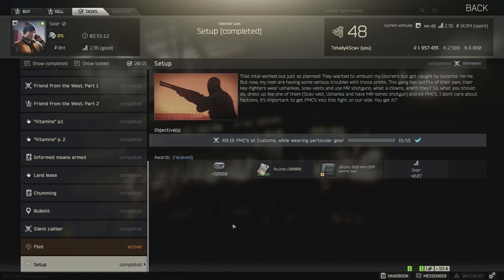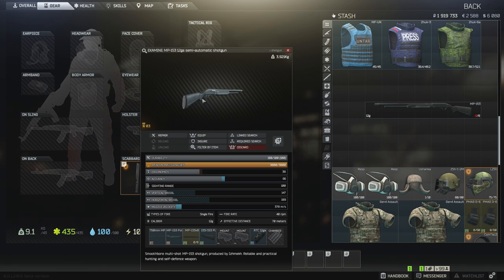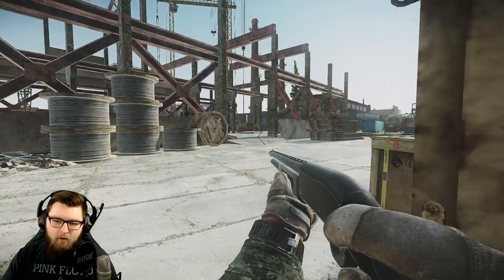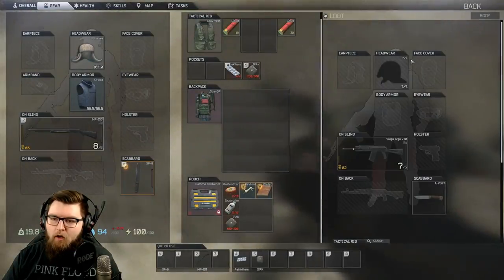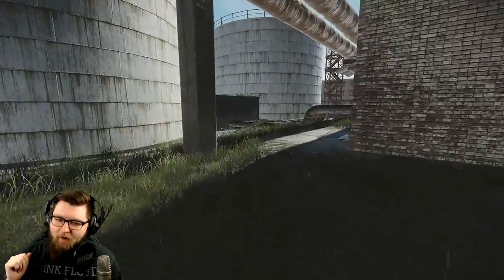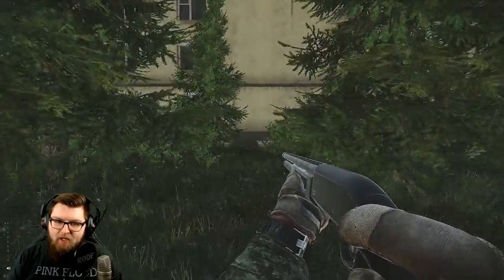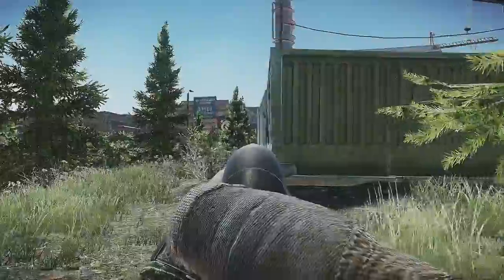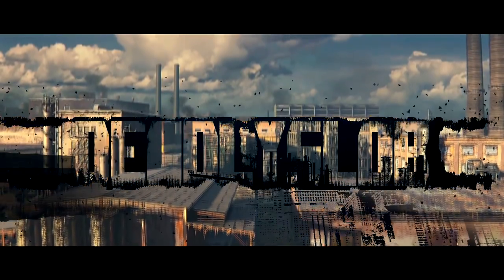Dress Like a Scav - Setup Task Guide - Escape from Tarkov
This video I am going to be sharing my thoughts on the Task Setup, which is one of the new tasks and the final task as of patch 0.11 for Skier.

This video contains each of the 15 kills needed for the task.

TASK ON THE WIKI:

Monday - Saturday 8:30am EST
Sunday 12:00pm EST